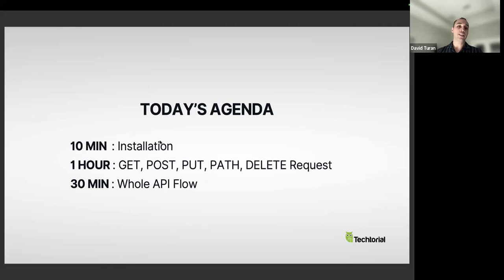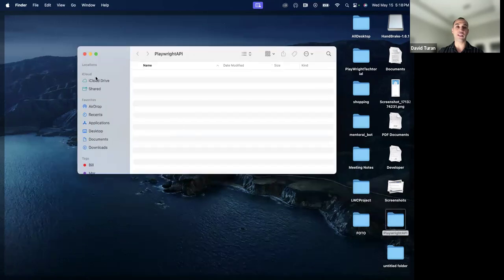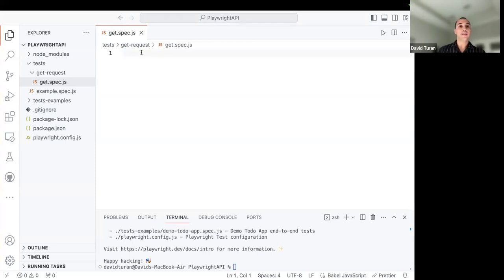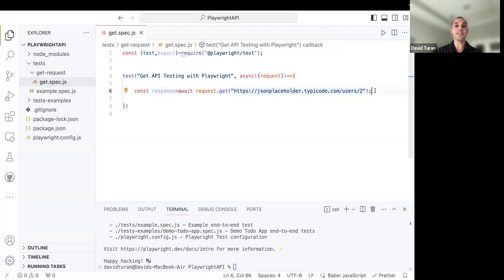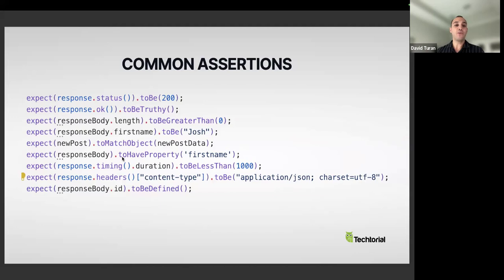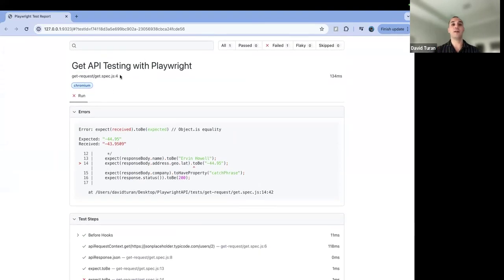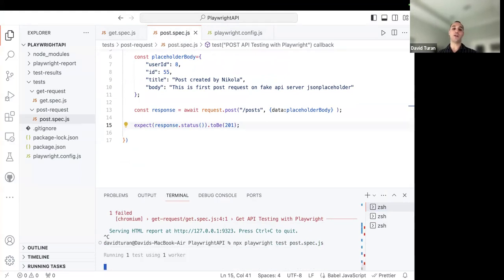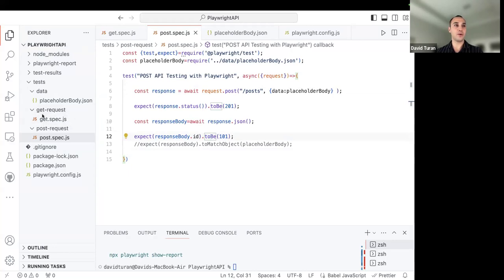API Testing with Playwright: A Step-by-Step Guide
1. Introduction to Playwright: Learn the basics of Playwright and how it simplifies API testing.
 2. Setting Up Playwright for API Testing: Step-by-step instructions to get your testing environment up and running.
 3. Creating and Running Test Scripts: How to write effective API test scripts and execute them.
 4. Best Practices and Tips: Insights on how to optimize your testing process and ensure reliable results.